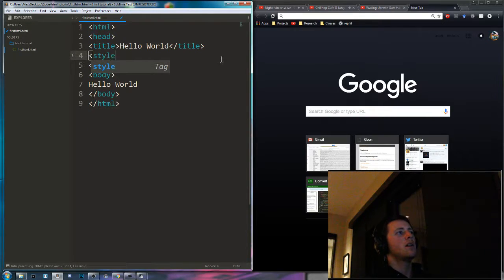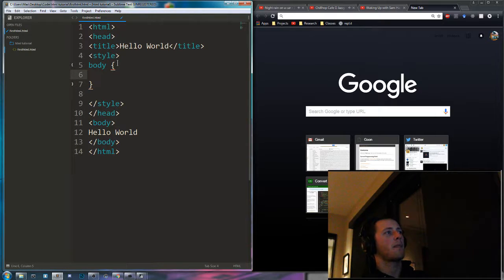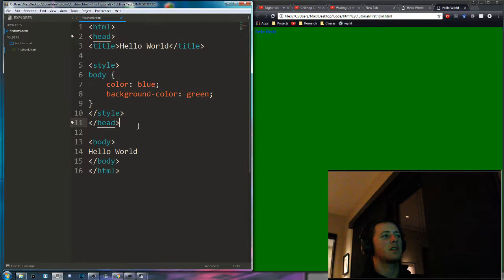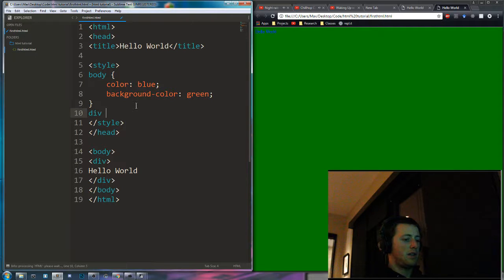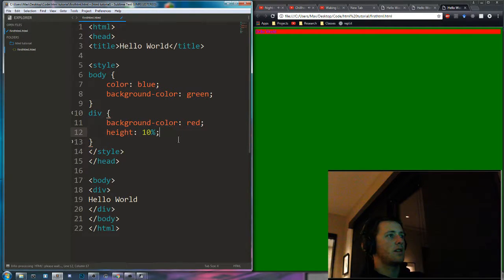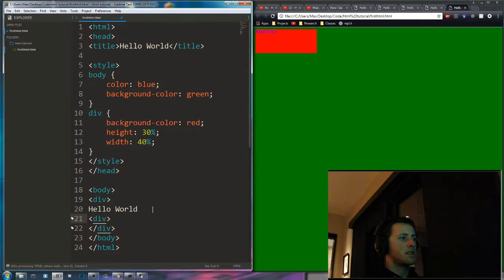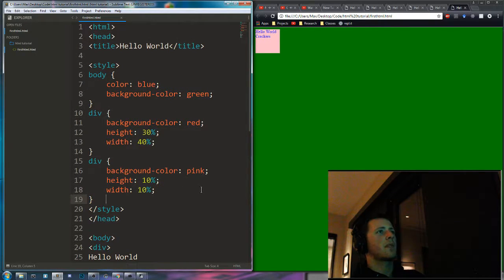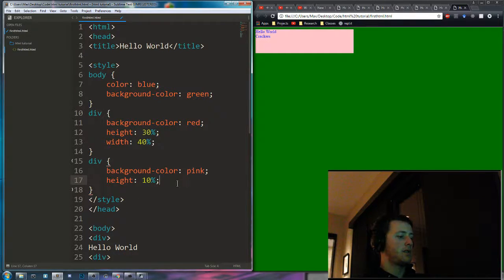Making a Website! Learning properties of style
How to stylize the content of a site.

Using the style tags to target elements of the page.

div
background-color
color